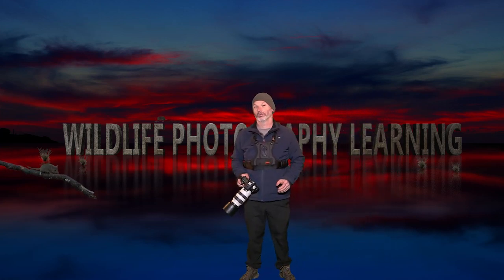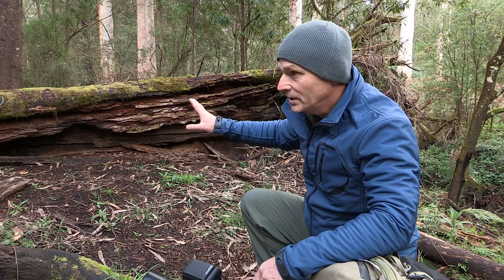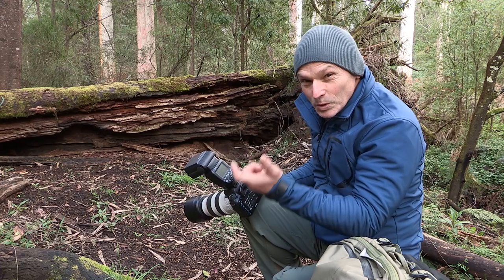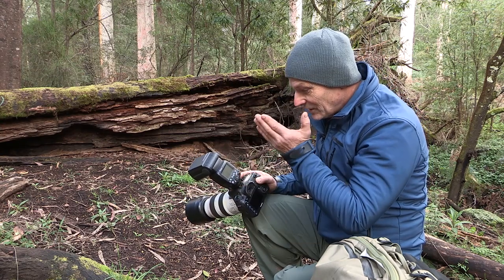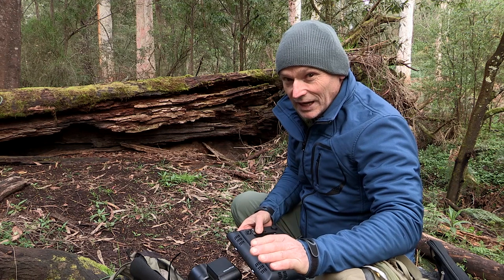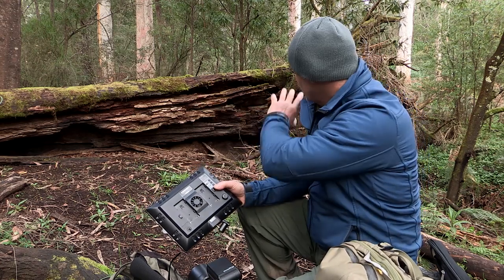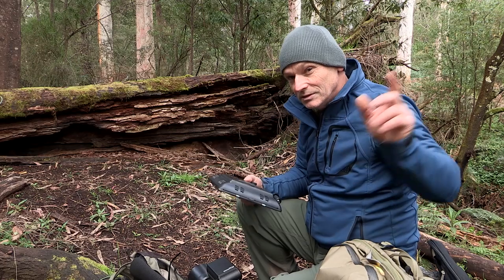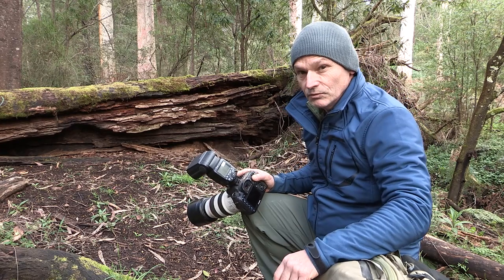flash photography tips:600ex- II RT continuous shooting with Wildlife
In this Video I talk about continuous shooting with the 600ex- II RT
with birds & other Wildlife + a bit of bushcraft stuff that helps me to photograph & film in wet and  miserabie conditions